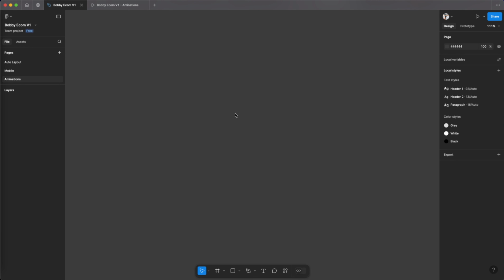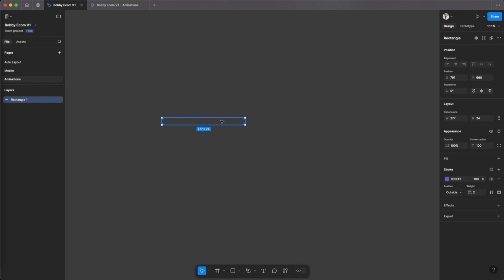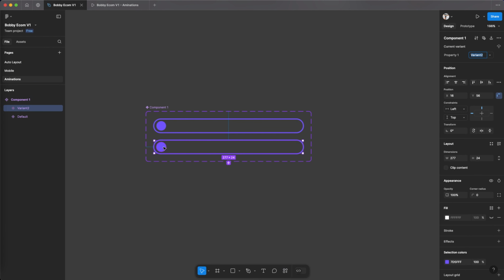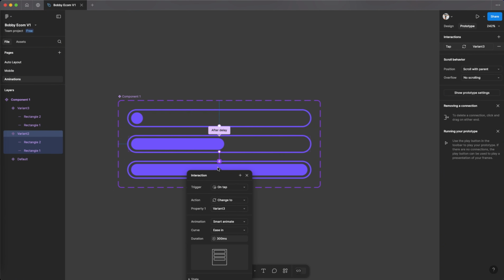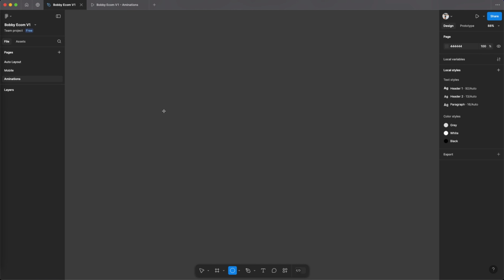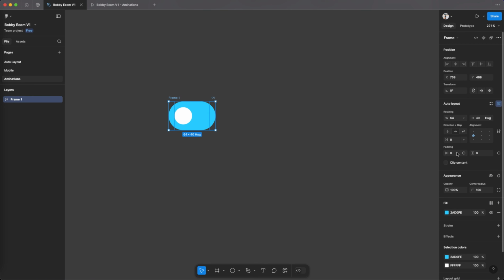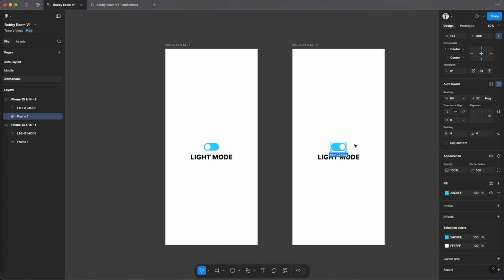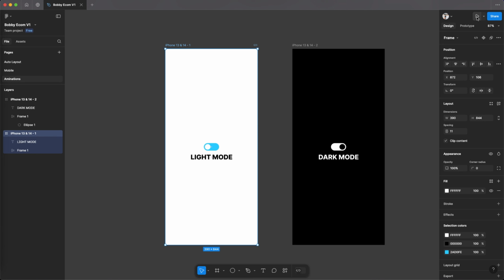Easy Animations in Figma: Create Loading & Light/Dark Mode with Smart Animate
Master the art of animations in Figma! In this tutorial, I’ll show you how to:

Design a smooth-loading animation to make your designs more dynamic.
Create a sleek light mode/dark mode toggle animation for a polished user experience.
This step-by-step guide uses Figma's Smart Animate and is perfect for beginners and experienced designers alike. Enhance your UI/UX projects with these easy-to-follow techniques!

Chapters:
0:00 Introduction
0:07 Loading Animation Tutorial
02:27 Previewing Your Animations
02:38 Light/Dark Mode Toggle Tutorial
04:44 Previewing Your Animations